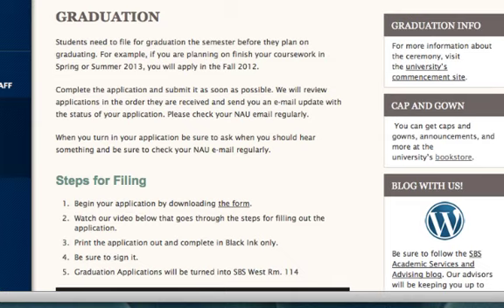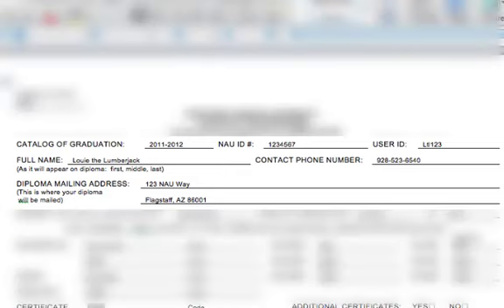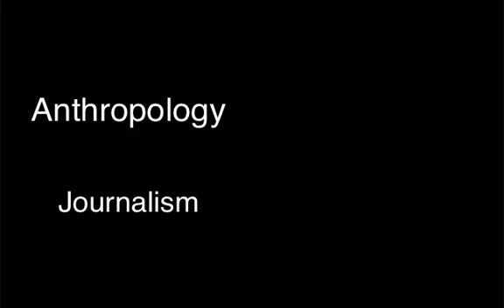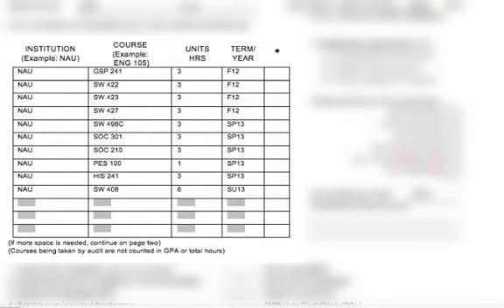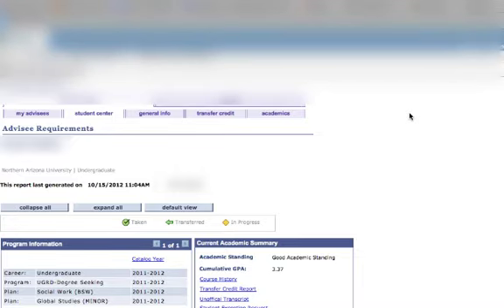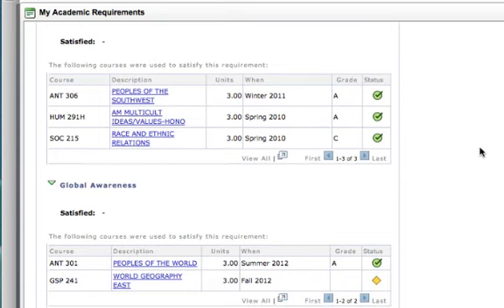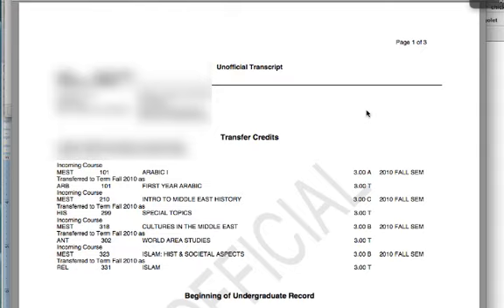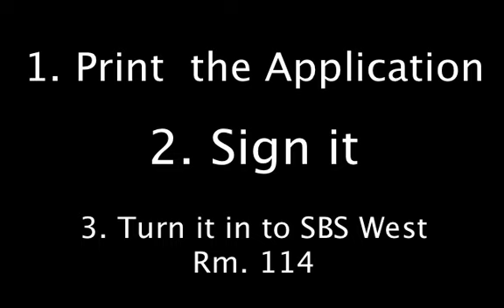Graduation Application Instructions.mp4